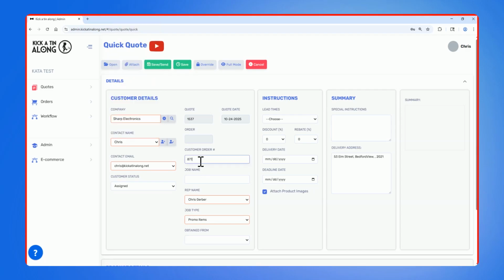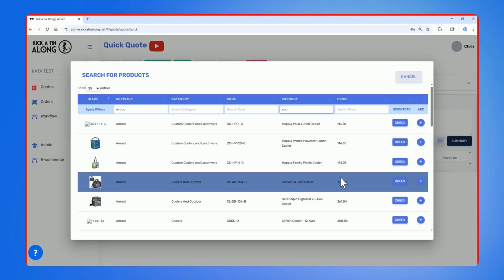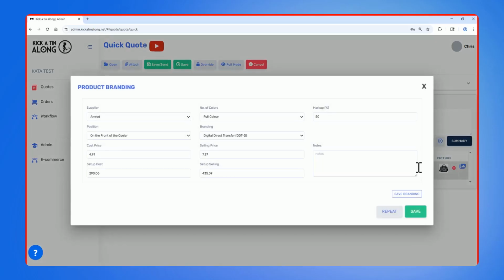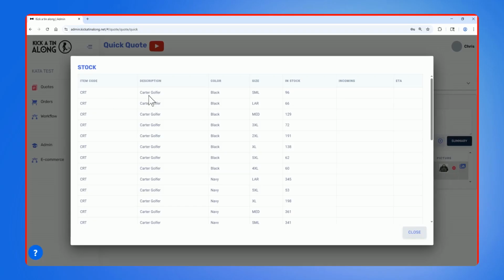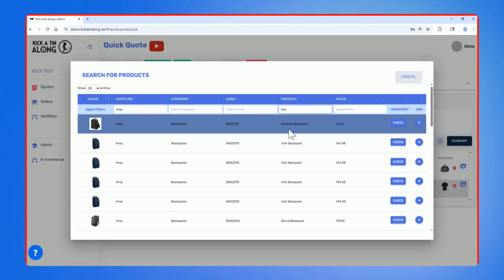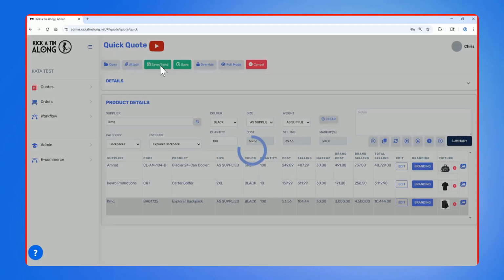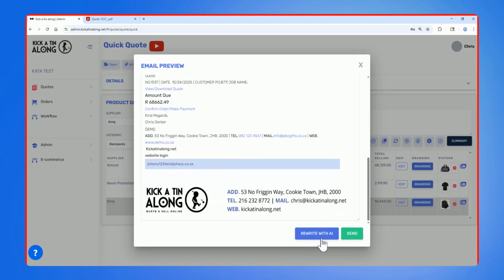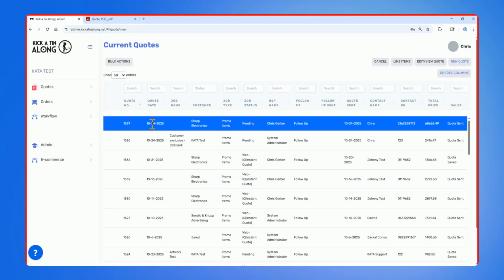Quick Quote and Product Sourcing Made Easy! 🛍️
In this video, I walk you through how to quickly create a quote and select products from multiple suppliers using our dashboard.

I demonstrate sourcing items like cooler bags, golf shirts, and backpacks, checking stock availability in real-time, and adding branding options seamlessly.

Once I finalize the quote, I show how to generate a professional PDF with all the necessary details and send it directly to the client via email.

I encourage you to try this process for your next client request to streamline your quoting workflow. Let me know if you have any questions or need further assistance!